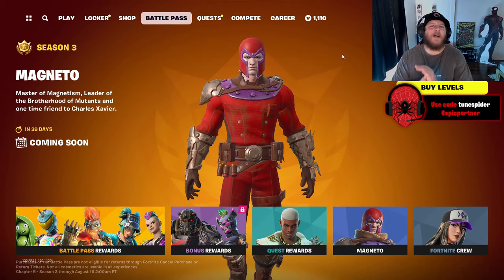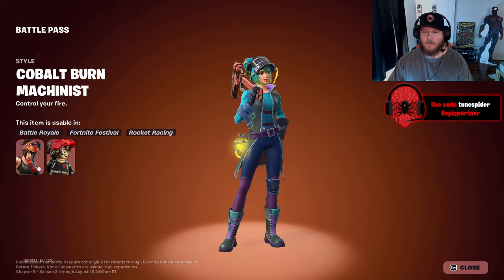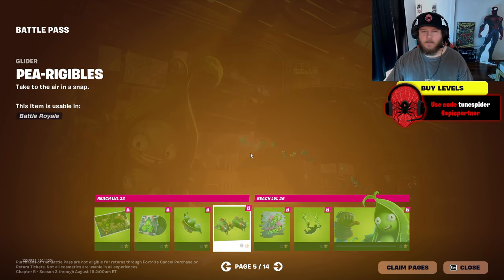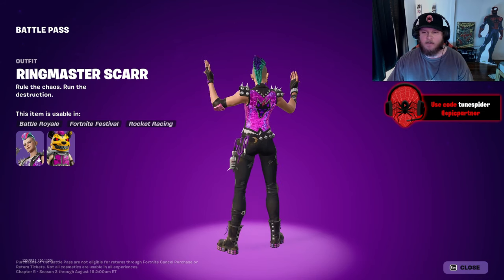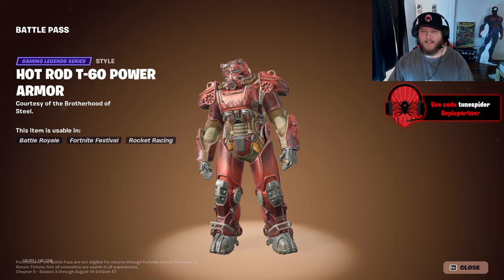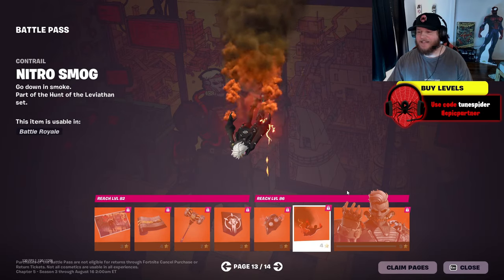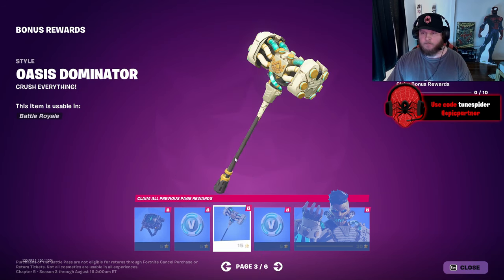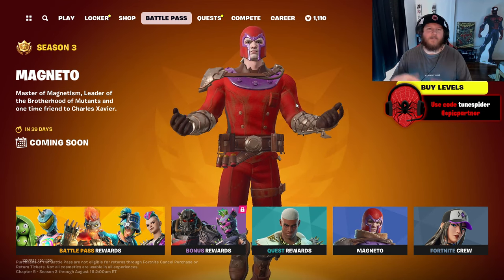Fortnite Chapter 5 Season 3 Battle Pass Review (Full Showcase)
*NEW* Season 3 Battle Pass In Fortnite!!

I reacted to the new chapter 5 season 3 battle pass! The new battle pass has some really good skins and it includes the T-60 from Fallout and Magneto as the newest Marvel collab! I hope you enjoy my chapter 5 season 3 battle pass review!

Use code tunespider in the item shop to support me!